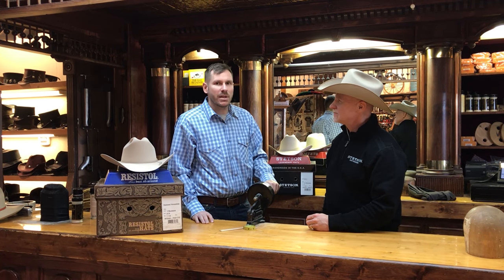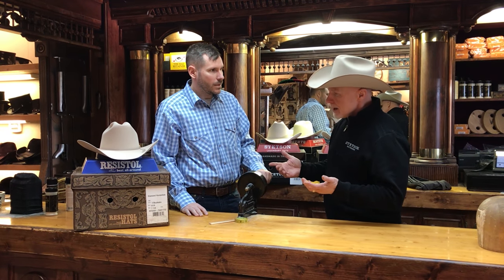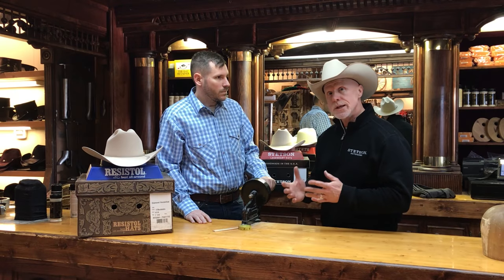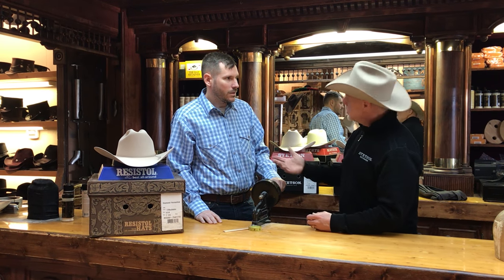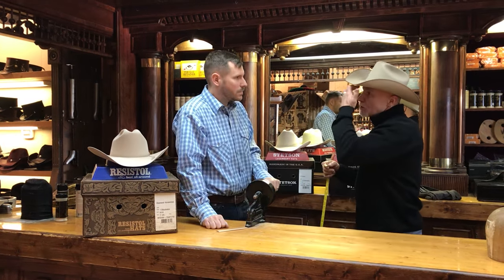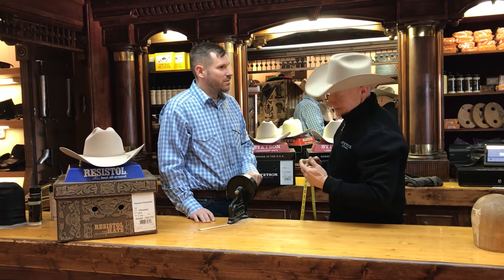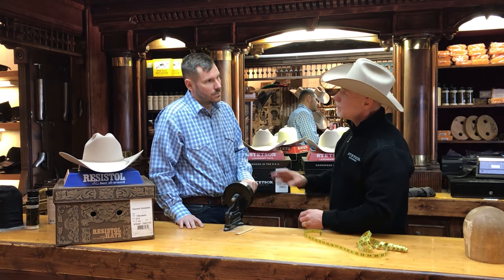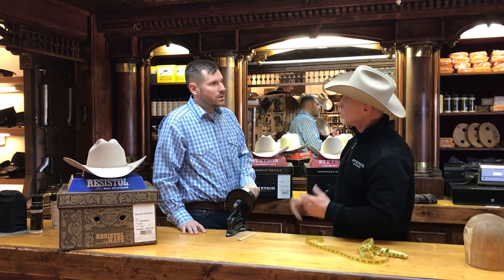How to achieve the proper fit of your cowboy hat!